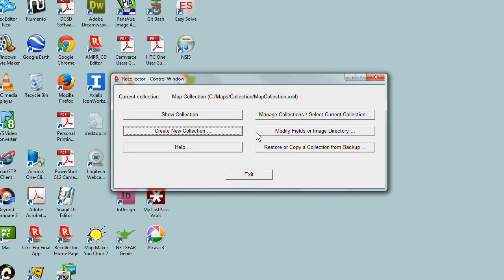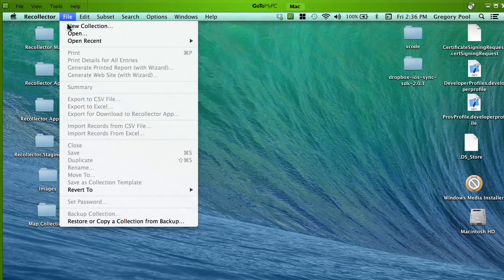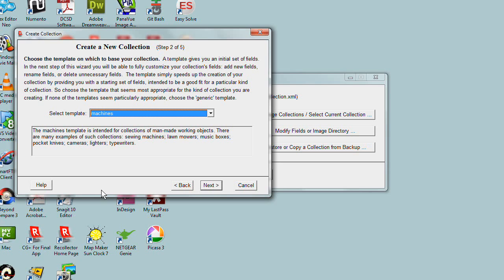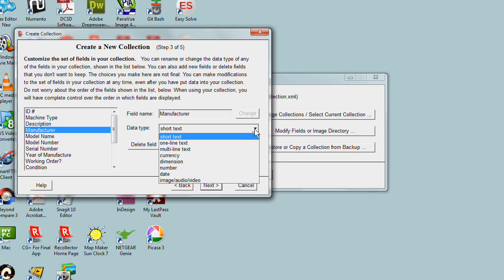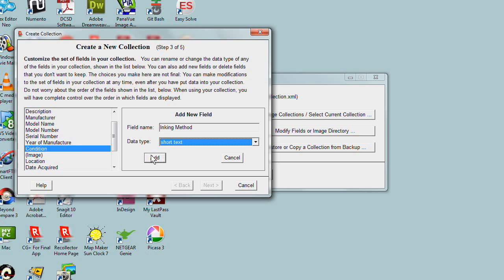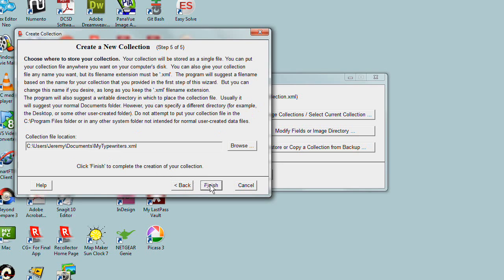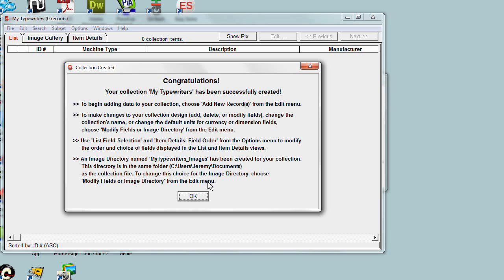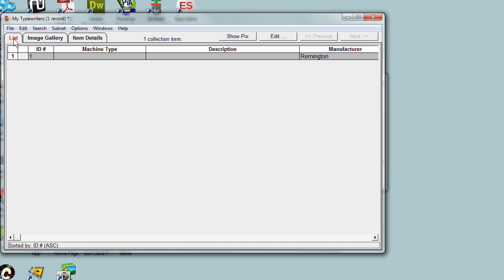Creating a new collection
This video shows you how to use Recollector's wizard to create a new collection in five quick and easy steps.